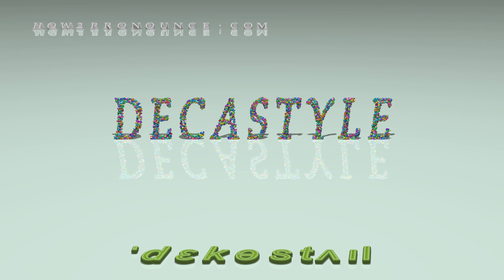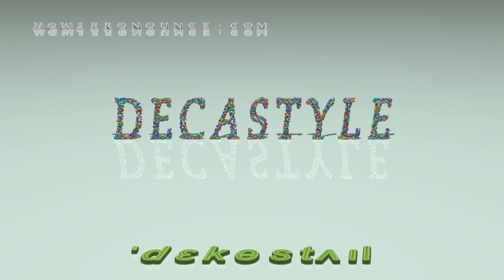decastyle - pronunciation + Examples in sentences and phrases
This is the pronunciation of decastyle in British English + a few examples of its pronunciation in phrases and sentences.